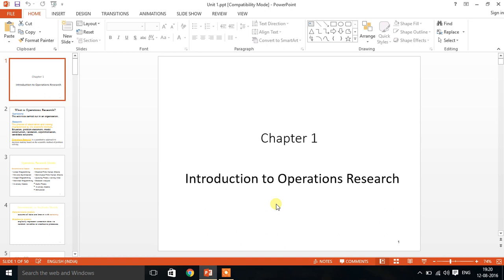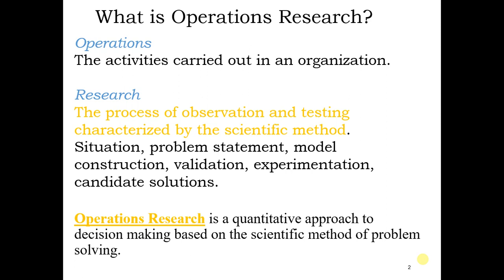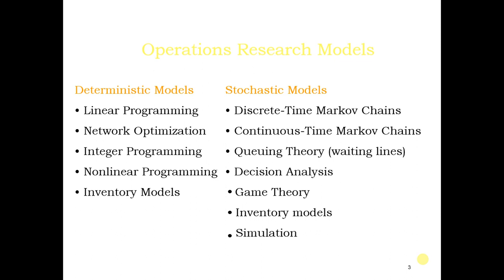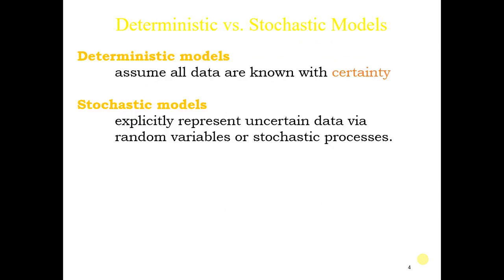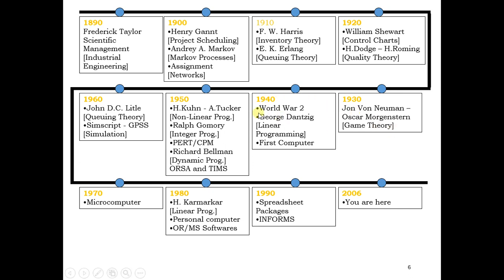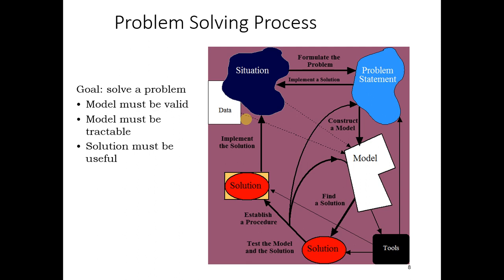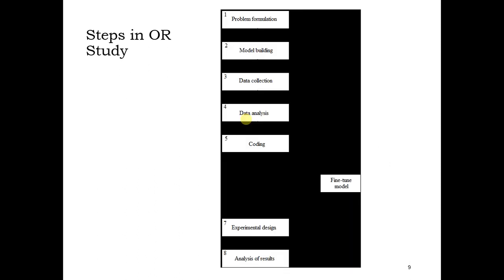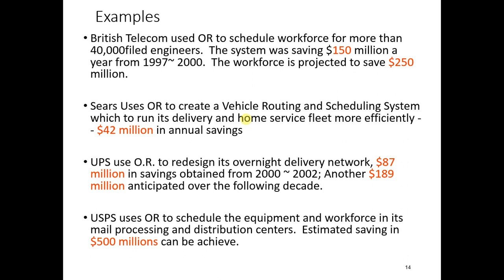Introduction to Resource Management Techniques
Principal components of decision problem